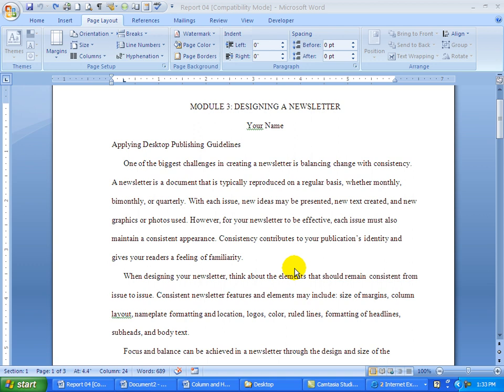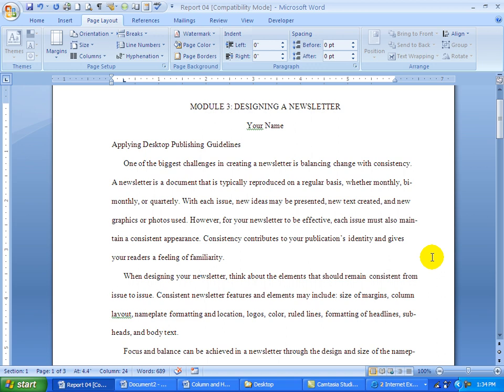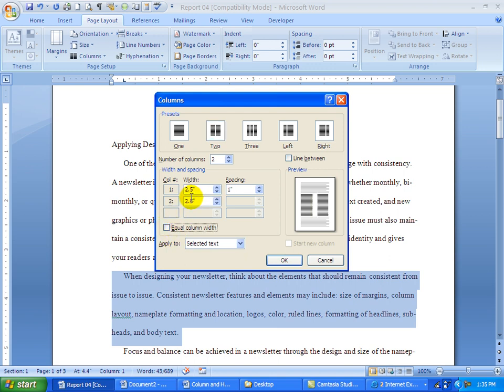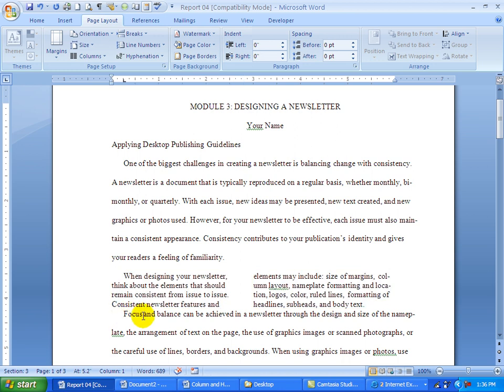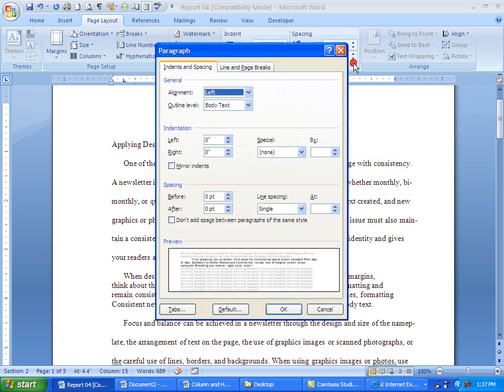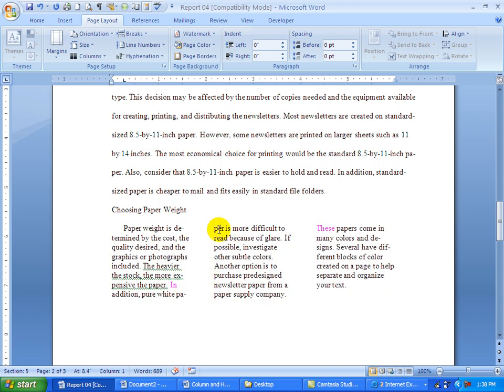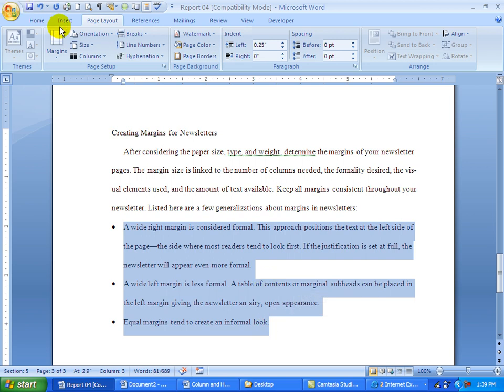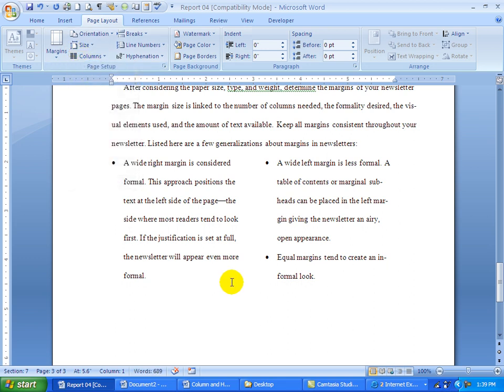Video on Column and Hyphenation Practice